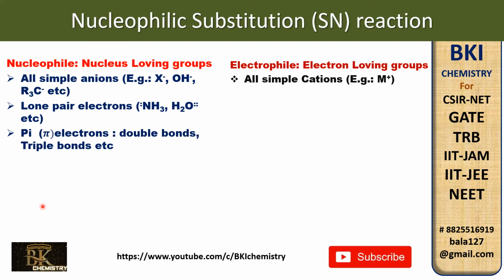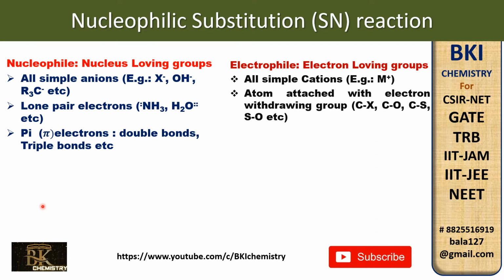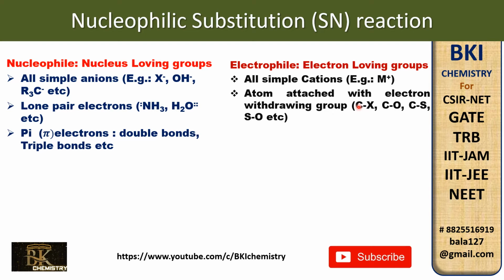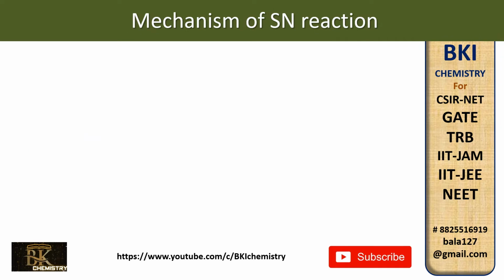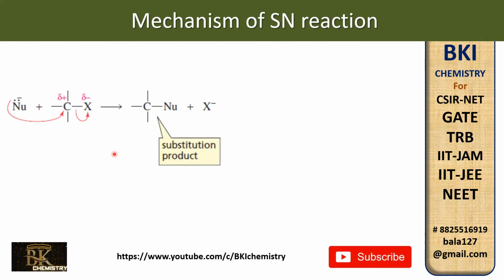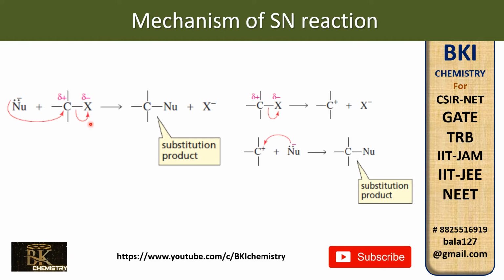Nucleophilic Substitution (SN1 and SN2) reaction part 1 in English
BKIChemistry For NEET,JEE,JAM,PGTRB,GATE,CSIR-NET etc